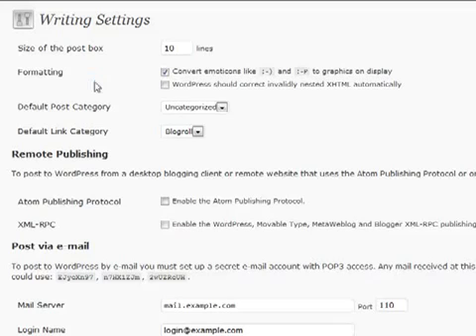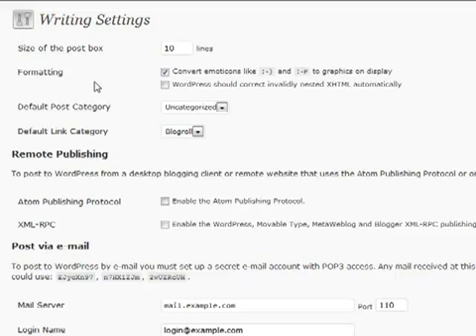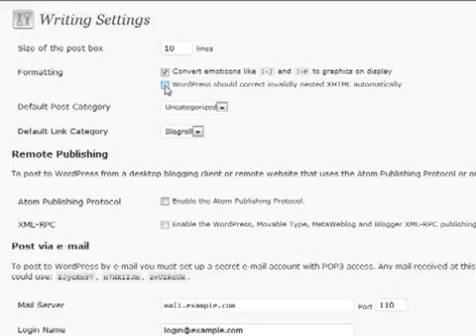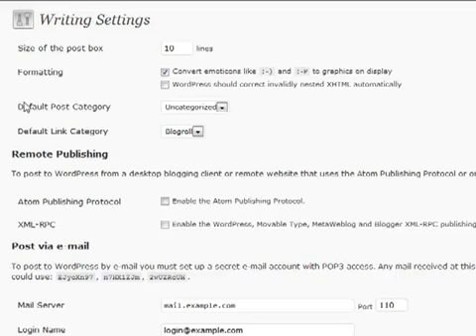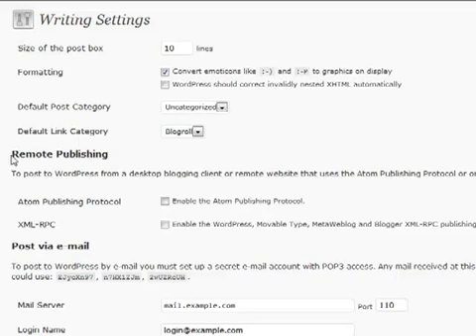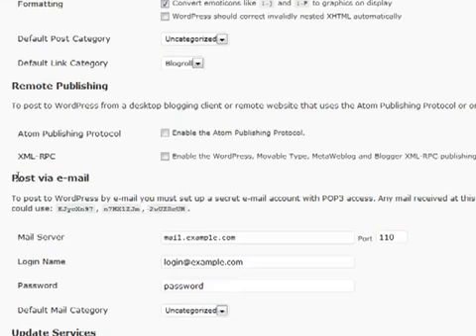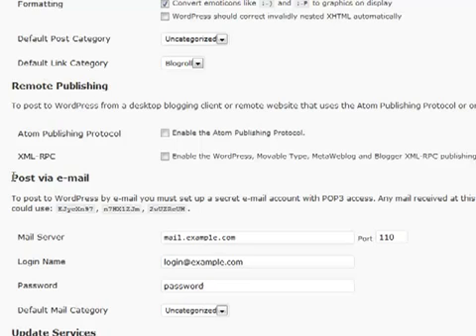Wordpress Tutorial For Beginners Part 17 Writing Settings